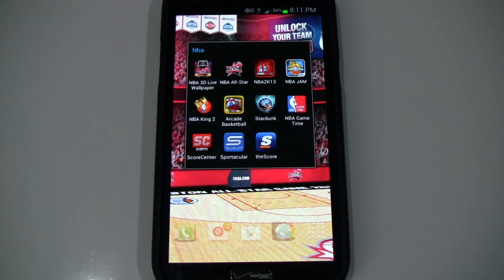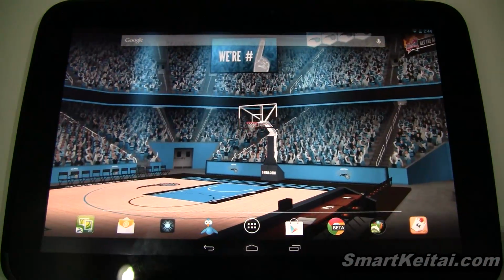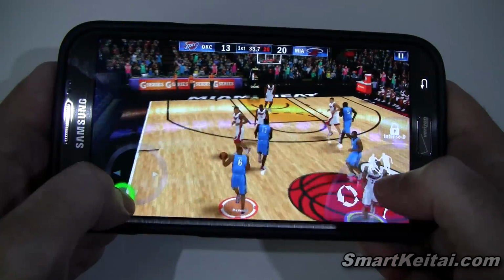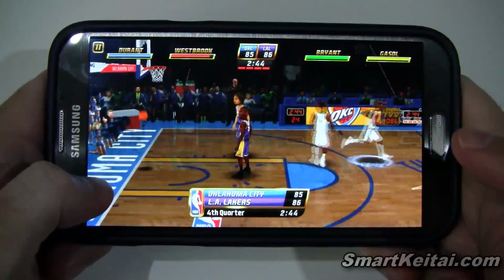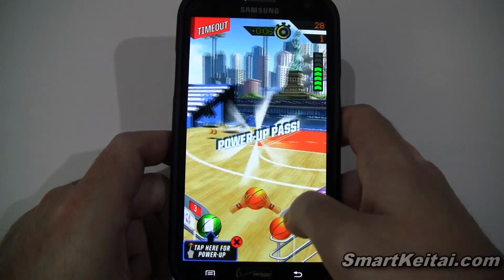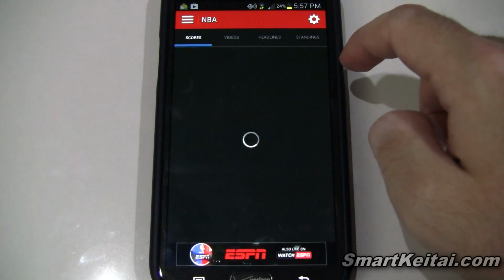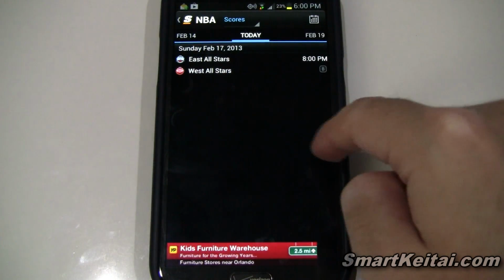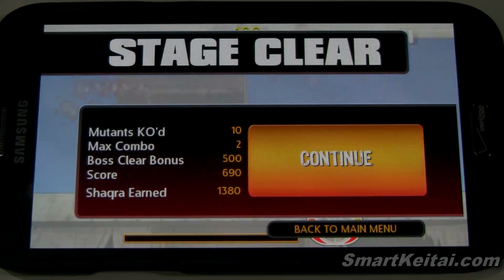Top 10 Android Basketball Games, Apps and Live Wallpapers - NBA All-Star 2013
The NBA All-Star 2013 Weekend has come to a close, however you can extend the fun to your Android smartphone or tablet through plenty of entertainment from the Google Play store. In this video, we check out the top ten basketball apps, games and live wallpapers for Android, including NBA 2K13 by 2K Games, NBA Jam by EA Sports, NBA 3D Live Wallpaper by CellFish Studios, theScore, Yahoo! Sportacular, ESPN ScoreCenter, Dude Perfect, Super Arcade Basketball by TACOTY play, NBA King of the Court 2 by Ogmento, and the official NBA All-Star 2013 app. Plus, we threw in a bonus pick - ShaqDown, which features NBA living legend, Shaq.

NBA 3D Live Wallpaper - 00:40
Official NBA All-Star 2013 App - 04:16
NBA 2K13 - 06:29
NBA JAM - 09:25
NBA King of the Court 2 - 13:07
Super Arcade Basketball - 16:57
Dude Perfect - 17:42
ESPN ScoreCenter - 19:44
Yahoo! Sportacular - 21:40
theScore - 23:49
ShaqDown - 25:57

2013 Eastern Conference All-Star Roster
Lebron James, Dwyane Wade, Chris Bosh, Carmelo Anthony, Kevin Garnett, Rajon Rondo, Kyrie Irving, Jrue Holiday, Brook Lopez, Joakim Noah, Tyson Chandler, Paul George, Luol Deng

2013 Western Conference All-Star Roster
Chris Paul, Kobe Bryant, Kevin Durant, Blake Griffin, Dwight Howard, Tim Duncan, Tony Parker, LaMarcus Aldridge, David Lee, Russell Westbrook, James Harden, Zach Randolph

2013 Eastern Conference Sprite Slam Dunk Competitors
Gerald Green (Indiana)
Terrence Ross (Toronto)
James White (New York)

2013 Western Conference Sprite Slam Dunk Competitors
Eric Bledsoe (L.A. Clippers)
Jeremy Evans (Utah)
Kenneth Faried (Denver)

2013 Eastern Conference Foot Locker Three-Point Contest Participants
Paul George (Indiana)
Kyrie Irving (Cleveland)
Steve Novak (New York)

2013 Western Conference Foot Locker Three-Point Contest Participants
Ryan Anderson (New Orleans)
Matt Bonner (San Antonio)
Stephen Curry (Golden State)

NBA Teams:
Atlanta Hawks
Boston Celtics
Charlotte Bobcats
Chicago Bulls
Cleveland Cavaliers
Dallas Mavericks
Denver Nuggets
Detroit Pistons
Golden State Warriors
Houston Rockets
Indiana Pacers
LA Clippers
LA Lakers
Memphis Grizzlies
Miami Heat
Milwaukee Bucks
Minnesota Timberwolves
New Jersey Nets
New Orleans Hornets
Orlando Magic
Philadelphia Sixers
Phoenix Suns
Portland Trail Blazers
Sacramento Kings
San Antonio Spurs
Toronto Raptors
Utah Jazz
Washington Wizards